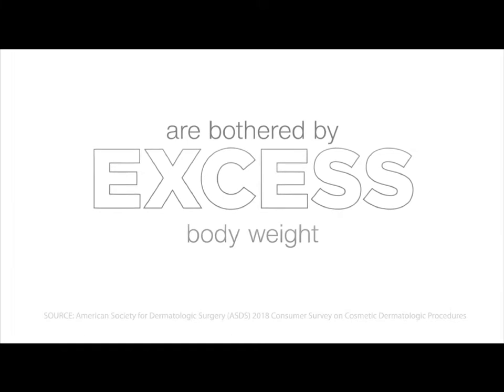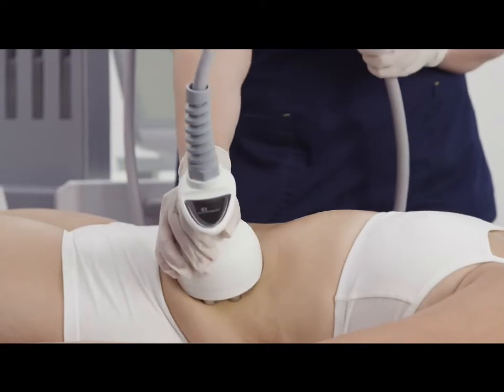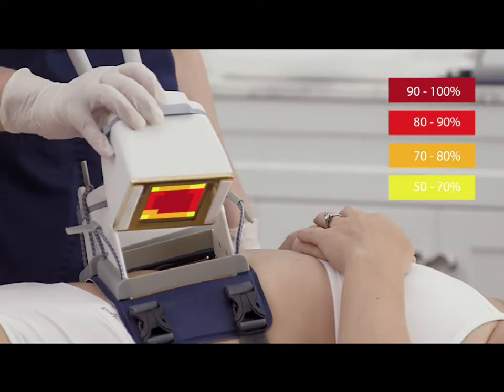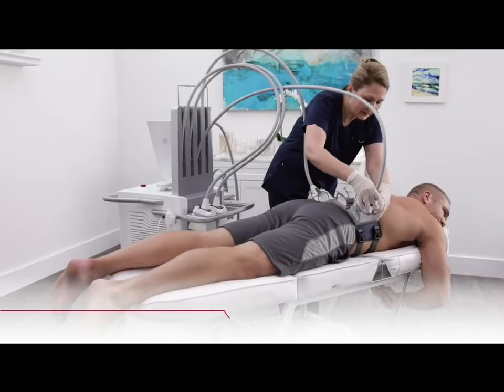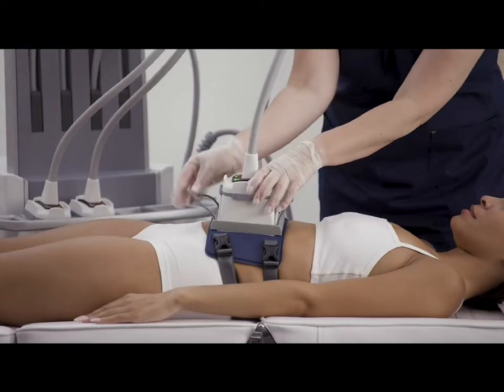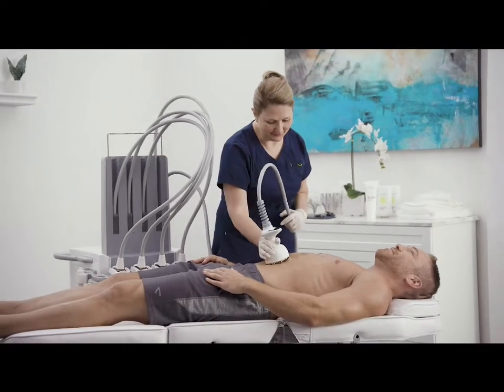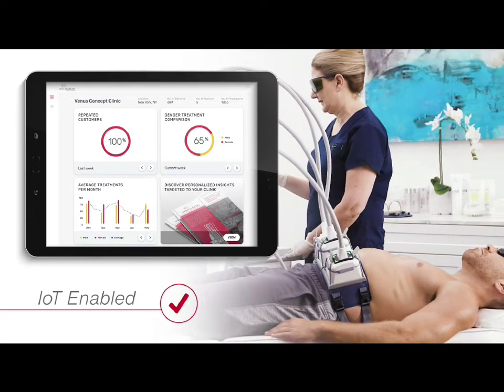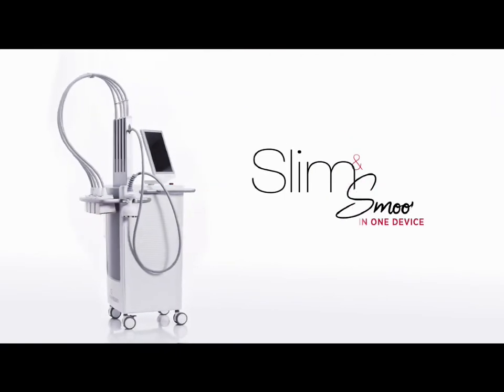VENUS BLISS - LASER & RF TECHNOLOGIES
ונוס בליס מכשיר רפואי אסתטי מתקדם המציע פתרון יעיל ומוכח קלינית לחיסול תאי שומן, הצרת היקפים, המסת תאי ומן וטיפול בהפחתת צלוליט

ואיך הוא עושה את זה? בעזרת שתי טכנולוגיות מובילות